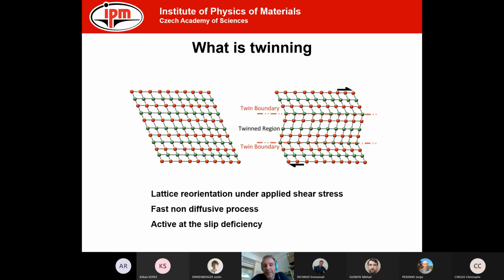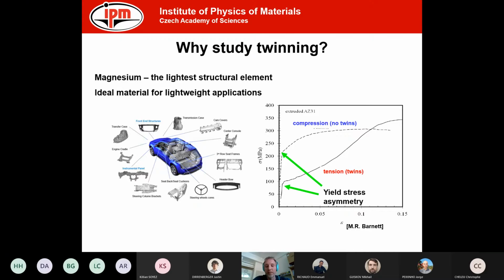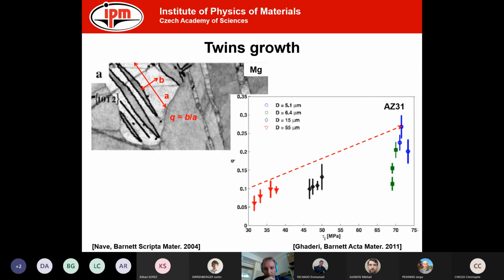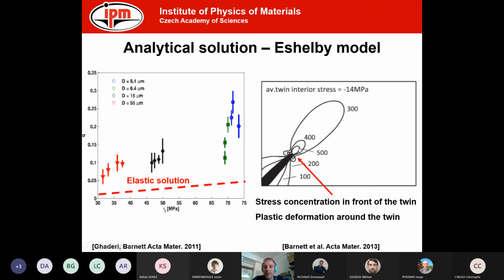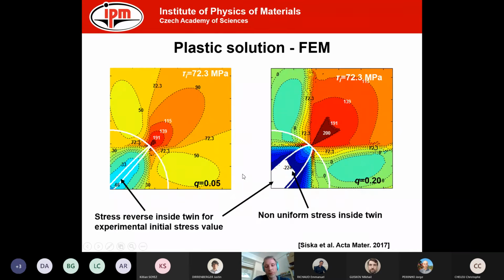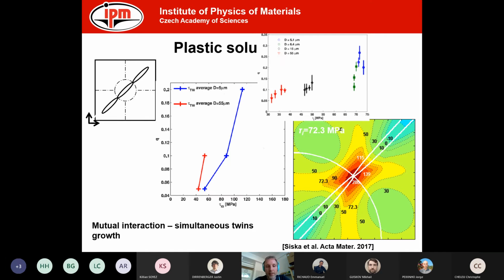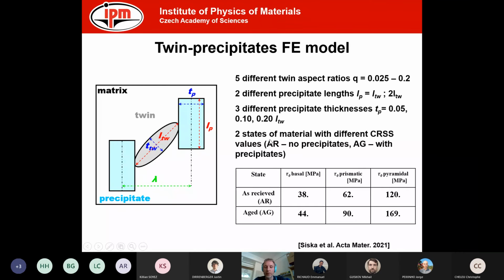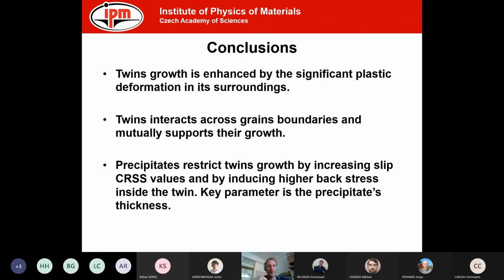Séminaire PIMM - Dr. Filip ŠIŠKA (Czech Academy of Sciences) - 2021/06/17